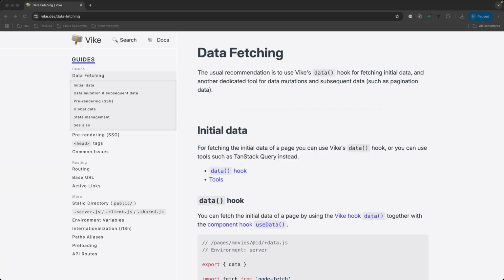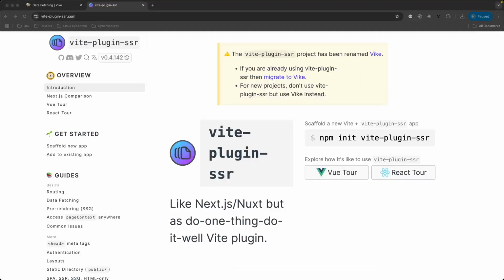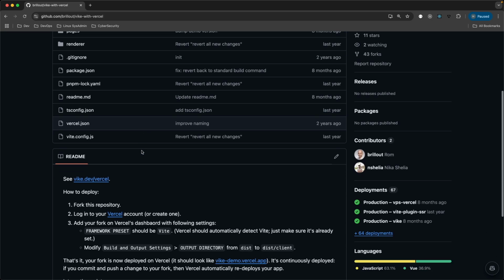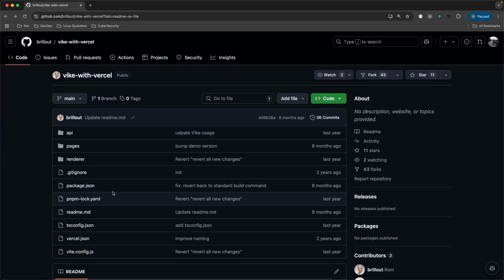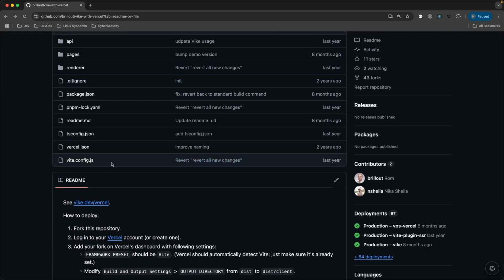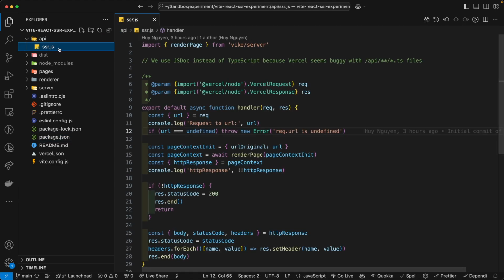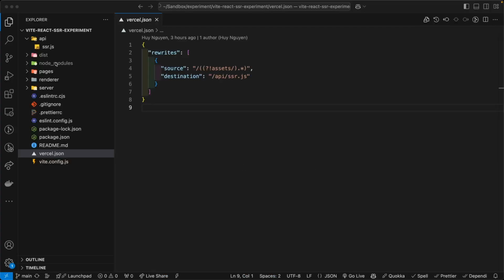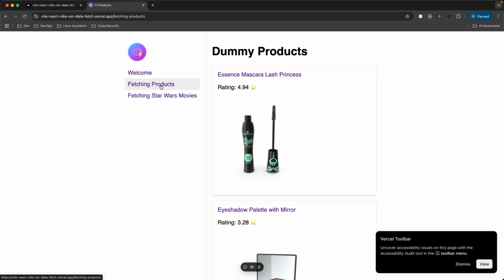Vite SSR Vercel Deployment Common 404 Error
How to solve the 404 Not found error that occurs when you deploy Vite React SSR application on Vercel.